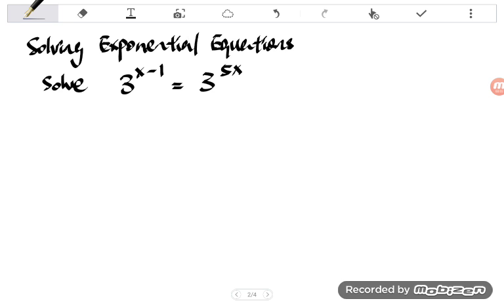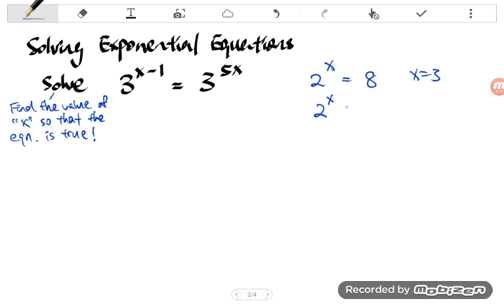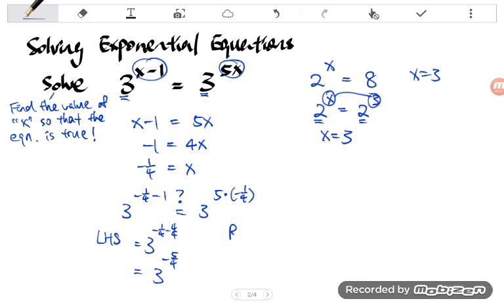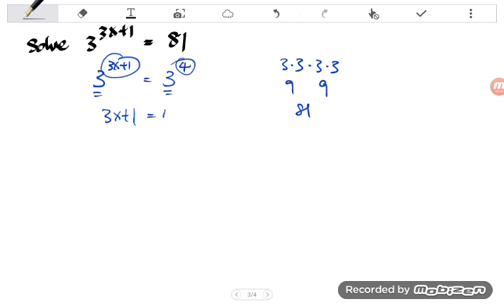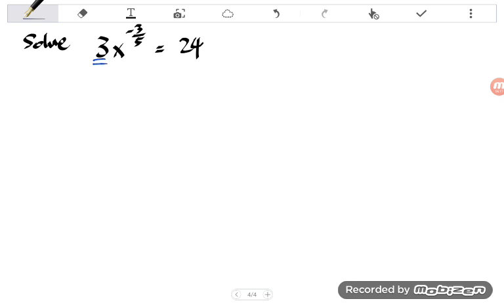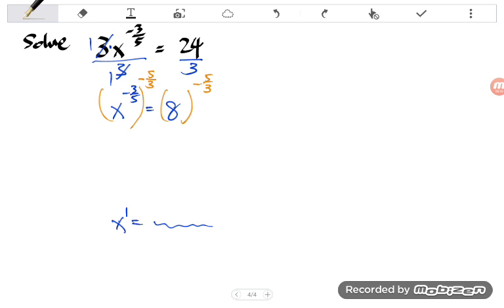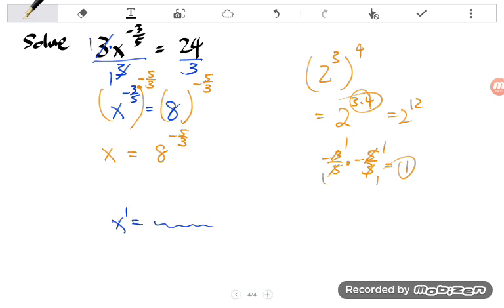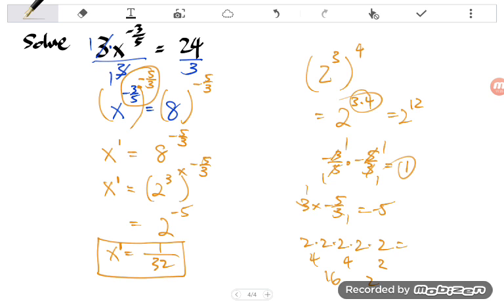4.2 Solving exponential equations